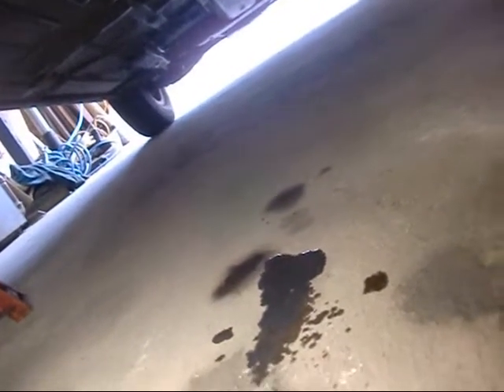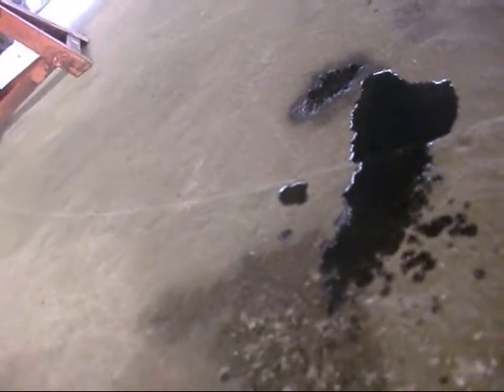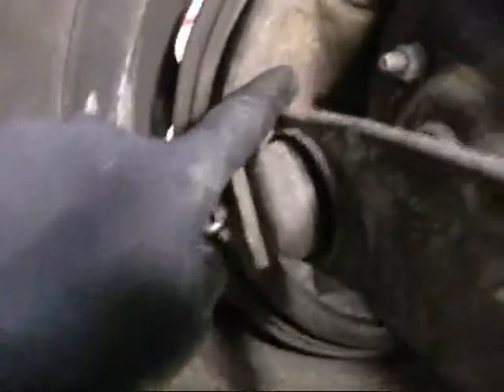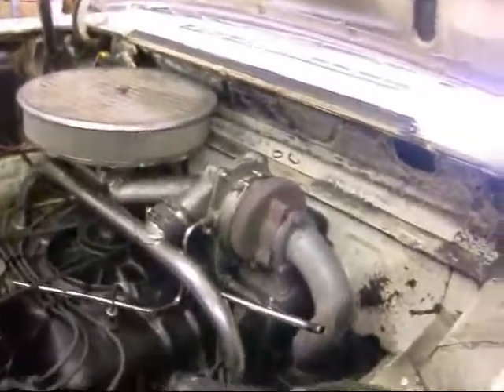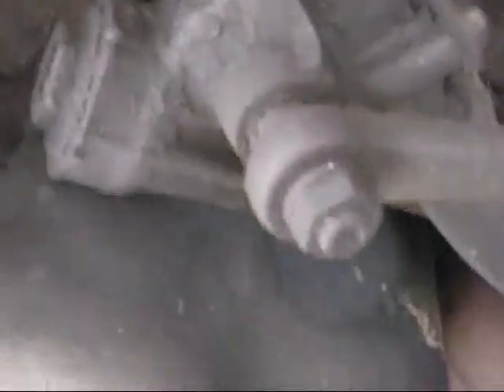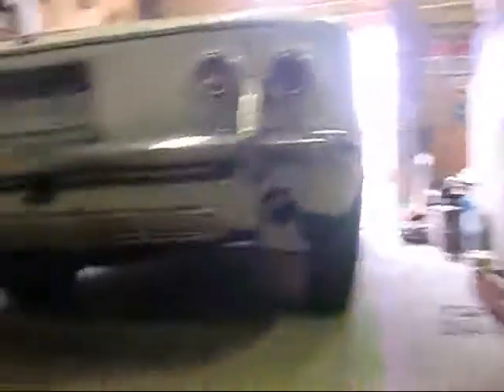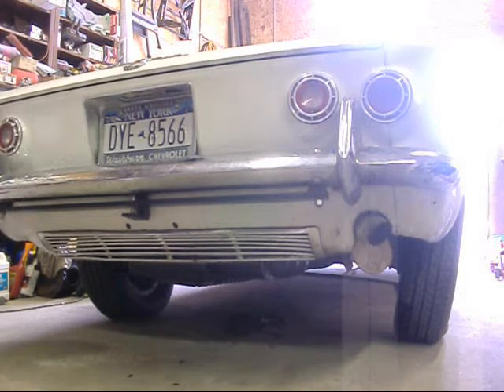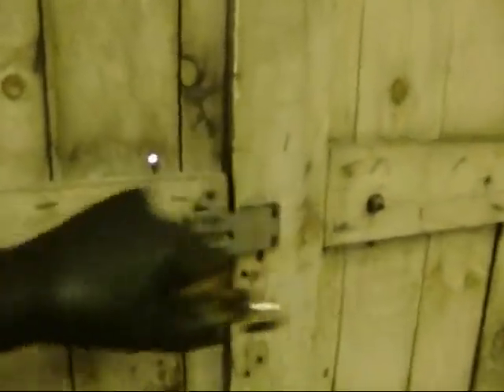8 11 12 Spyder Brake Adjust For Stowe...